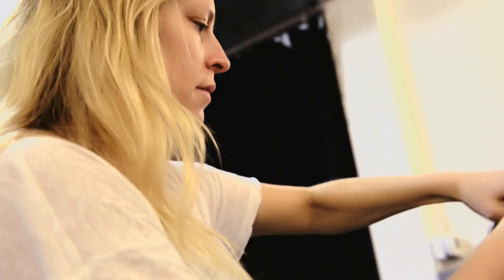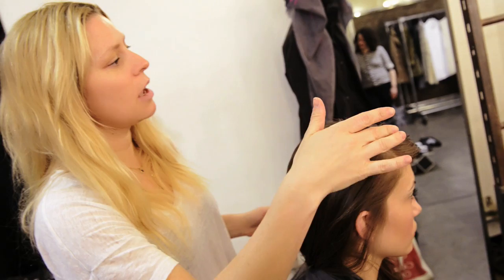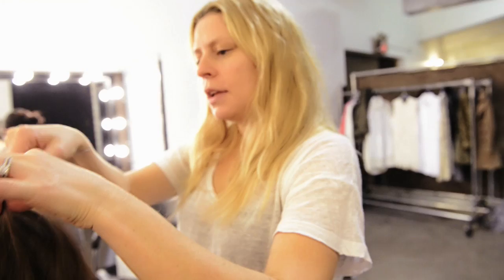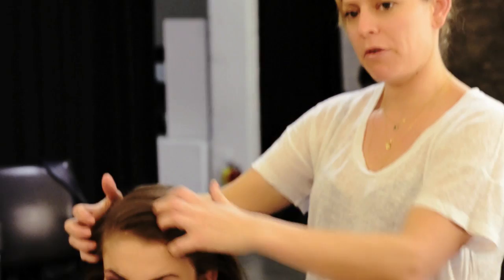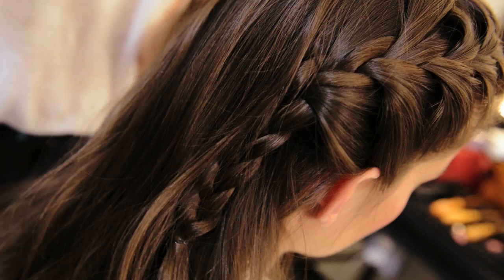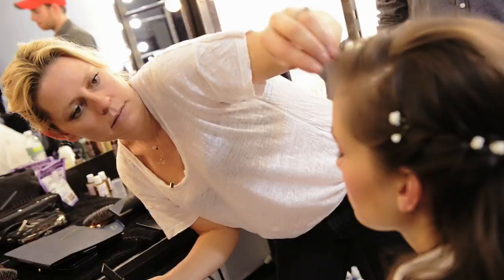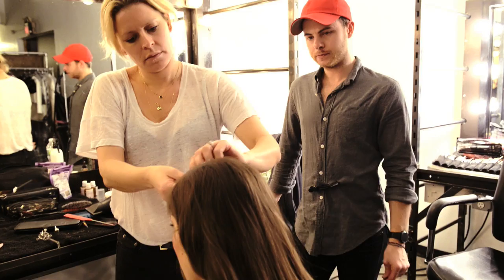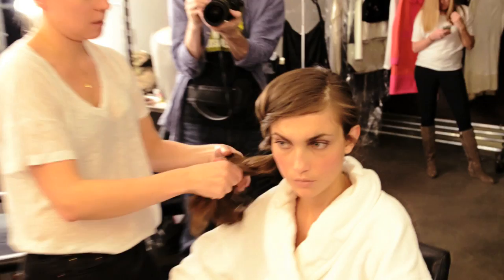Summer 2013 Hair Trends with Esther Langham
Summer Trends 2013 with Esther Langham: watch this video featuring products available on Beauty.com.